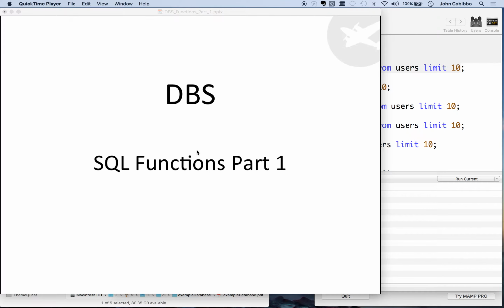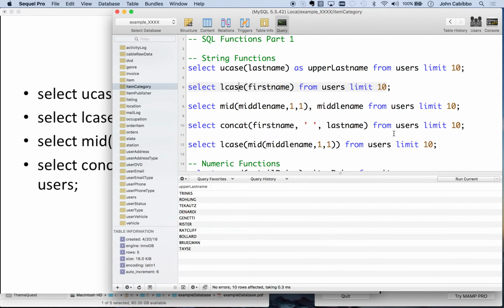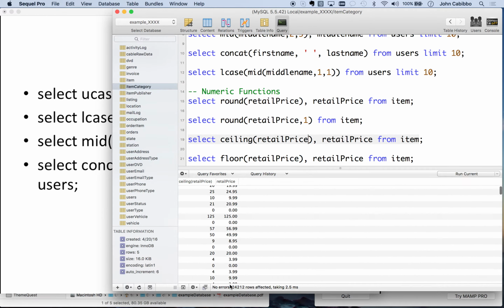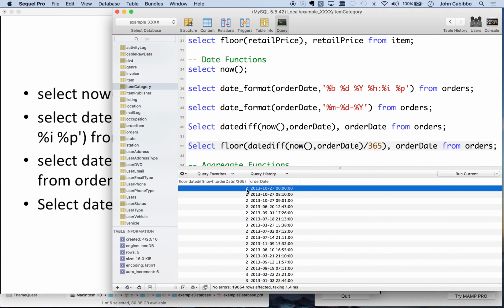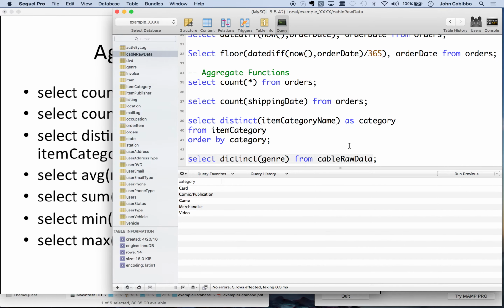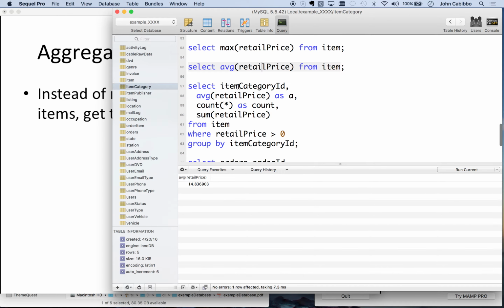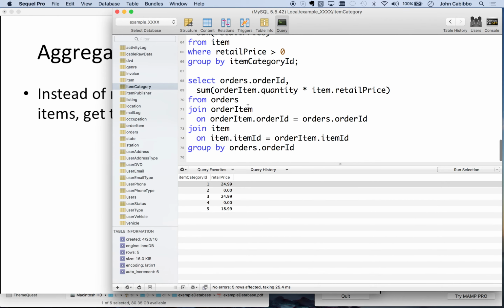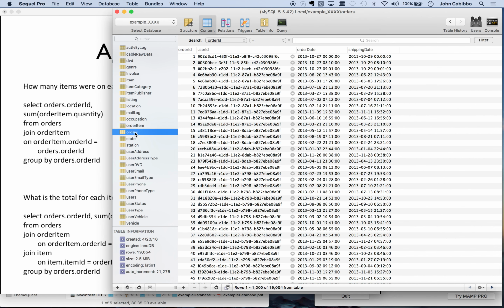DBS Functions Part 1